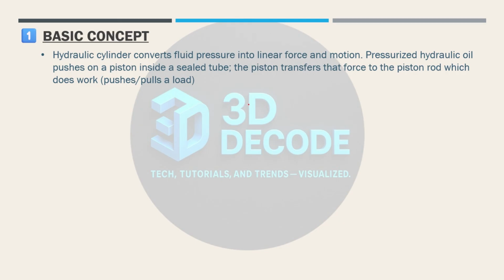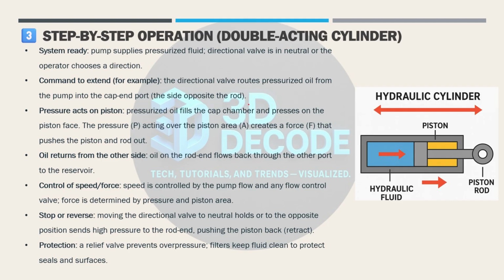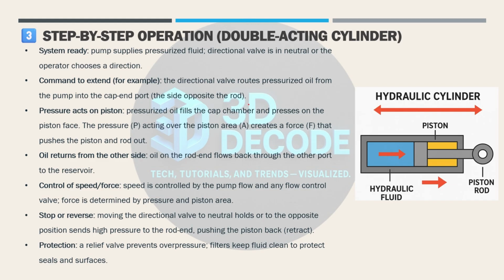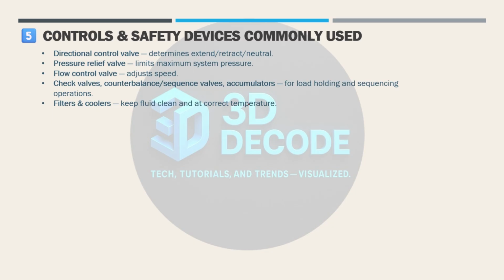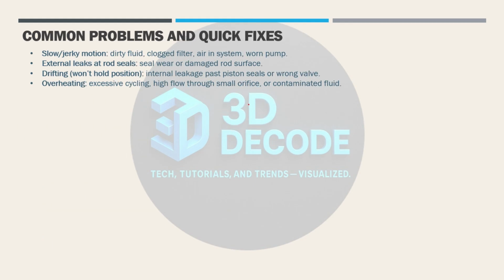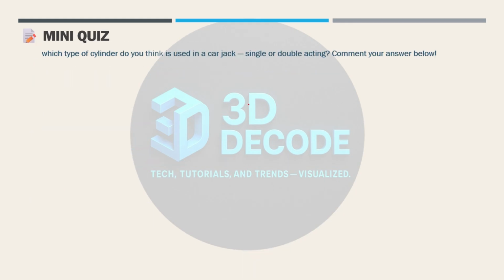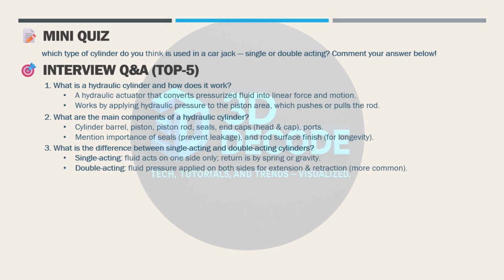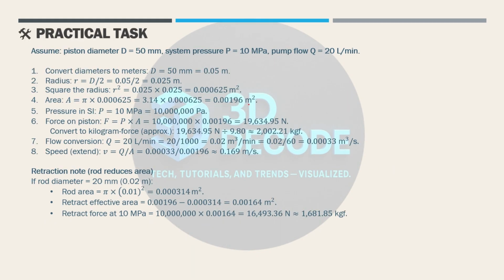How a Hydraulic Cylinder Works? | Parts, Types, Formulas, Maintenance & Interview Prep | 3D DECODE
Ever wondered how hydraulic cylinders work and why they’re so important in mechanical, automotive, and industrial systems? 🚀 In this video, we break down everything step by step so you can learn, revise, and prepare for interviews with confidence.

In this video, you’ll learn:
✅ Basic Concept — Step by Step
✅ Main Parts of a Hydraulic Cylinder
✅ How It Works (Simplified Explanation)
✅ Key Formulas (Quick Reference)
✅ Types of Hydraulic Cylinders
✅ Controls & Safety Devices Commonly Used
✅ Common Problems & Quick Fixes
✅ Maintenance Tips for Reliability
✅ Mini Quiz for Quick Revision
✅ Interview Questions for Engineers
✅ Practical Task to Apply Knowledge

📌 This video is part of the 3D DECODE series where we turn engineering concepts & standards into clear visuals, practical insights & interview-ready knowledge.

💡 Stay till the end for the quiz & interview prep section to test your understanding!